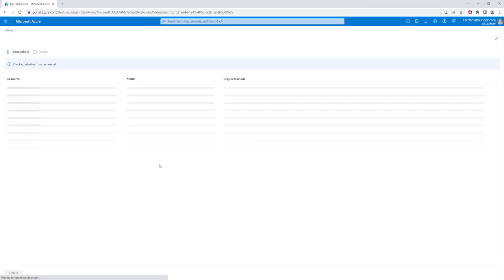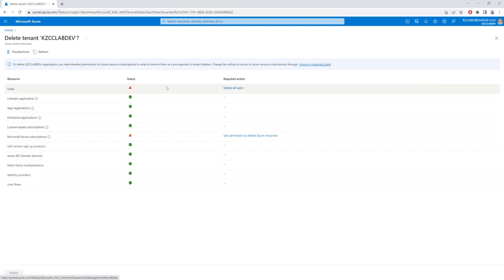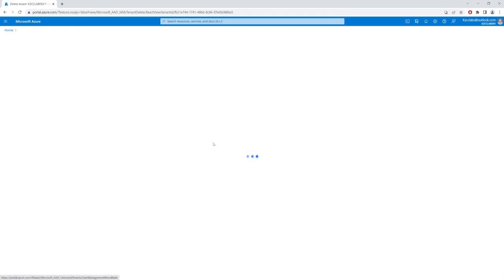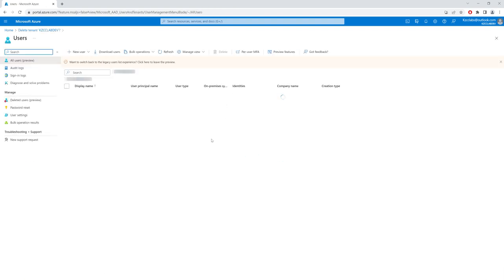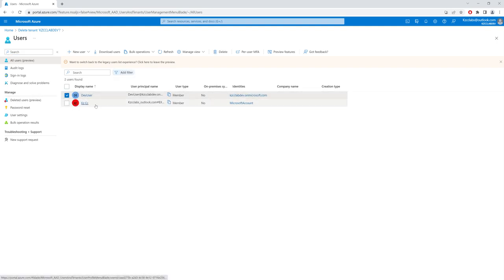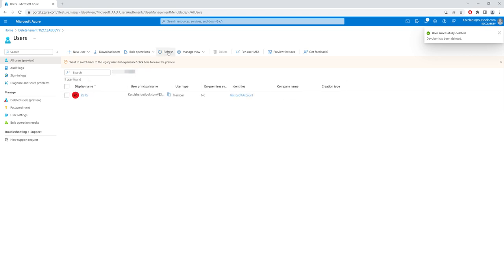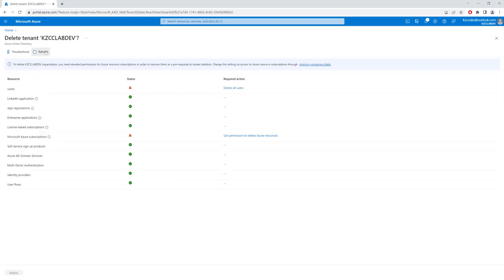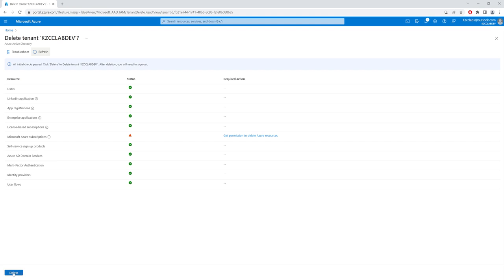2. Delete a Azure AD Tenant